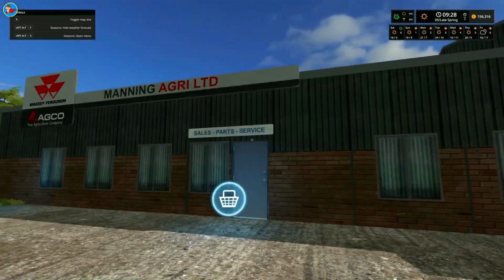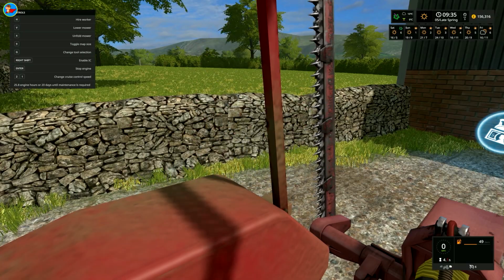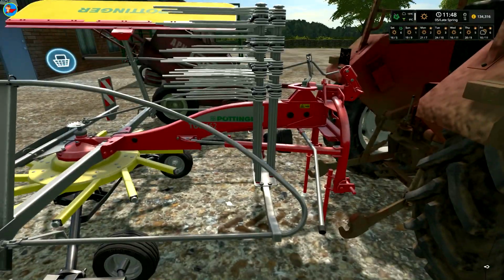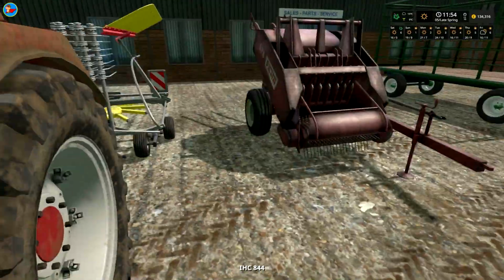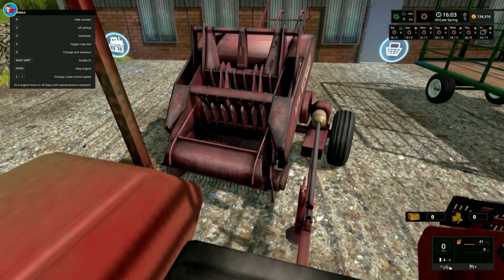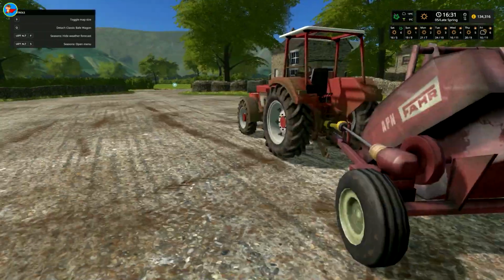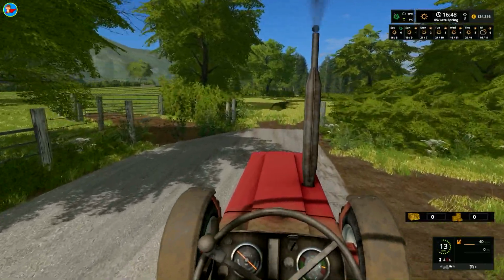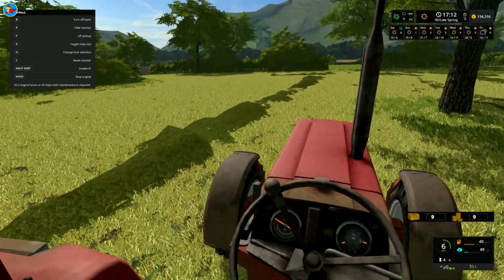Farming Simulator 2017 (Seasons Mod) - Ep 5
Welcome to a brand new episode of my play through series, of Farming Simulator 2017 (FS17).
Why play 17, when 19 is out (and better)?
Simple, I wanted to play modded, and 19 doesn't (yet) have the mods I want to play.

In this series, I will be managing a small British Farm, and will use several mods.
NOTE - These are NOT my mods, I claim no credit for the work of others.

Seasons, as you would guess from the name, adds more diverse, and seasonal, weather patterns into the game.
You have to sow in Spring, but only after the ground has thawed out, harvest in the Summer and Autumn (or Fall for my American viewers), and be prepared to deal with the harsh winter.

The map I am running, is a slightly tweaked version of the excellent Letton Farm mod (created by Louise7810).
I have gone in using the Giants Editor and moved a few walls/gates around, deleted a couple of buildings, moved some selling points, etc, but fudimentally it is the same map.
NOTE - I added my logo to the in game map purely so I could tell if I was playing on the standard map, or my tweaked version.

My videos are family friendly.
I don't swear, and I edit out any by my fellow players.
However, some video games feature a more amture content, including swearing.